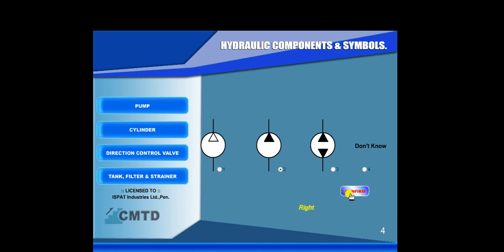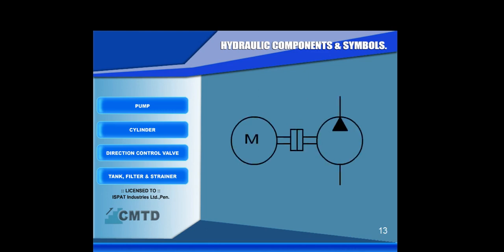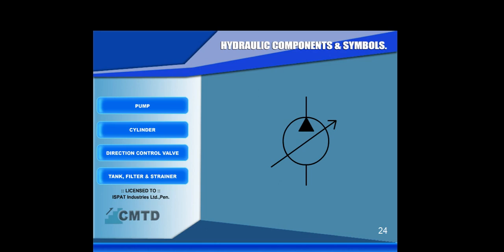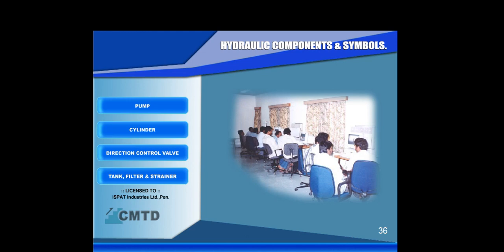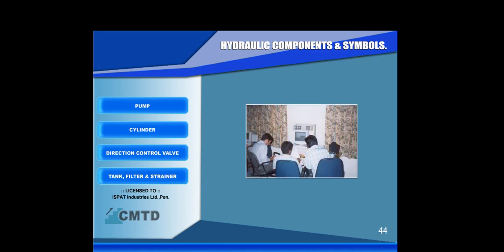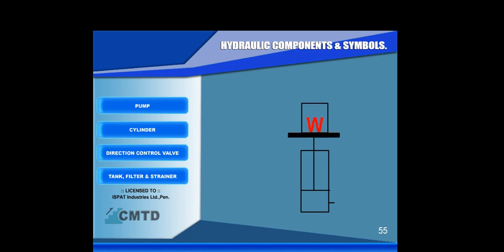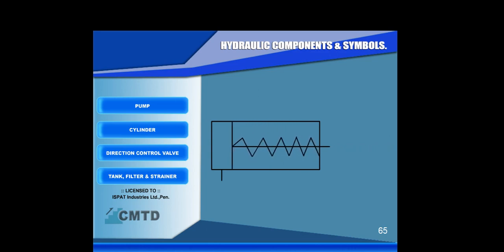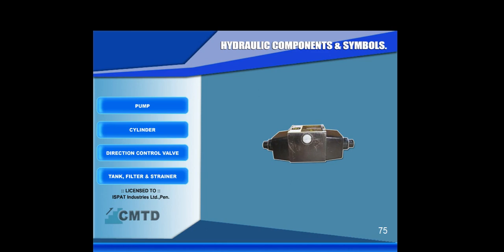Hydraulic symbol of Pump & Cylinder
Hydraulic symbol of pump & cylinder,fixed displacement pump,variable displacement pump,Cushioning
 devise,single acting cylinder with spring return,Double acting cylinder,Double acting double rod cylinder